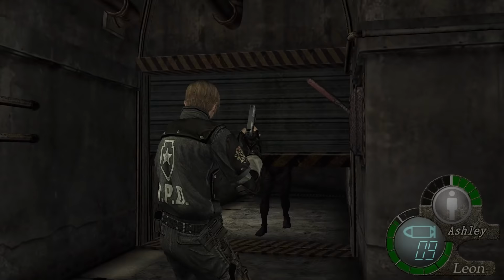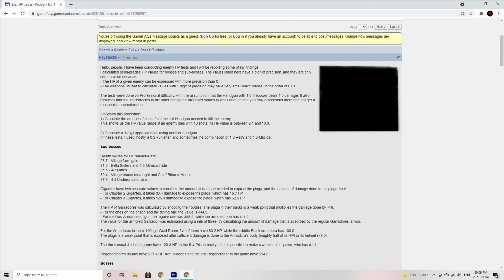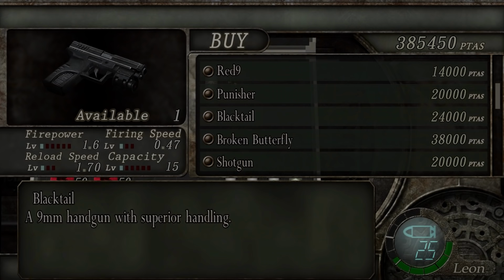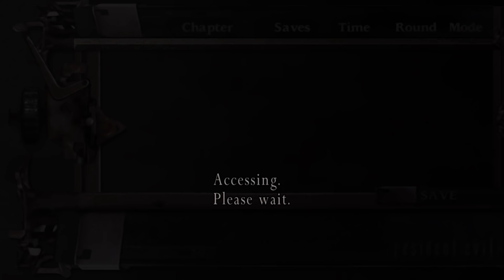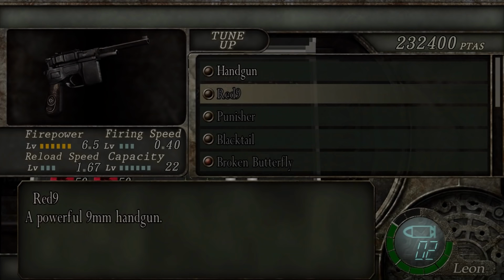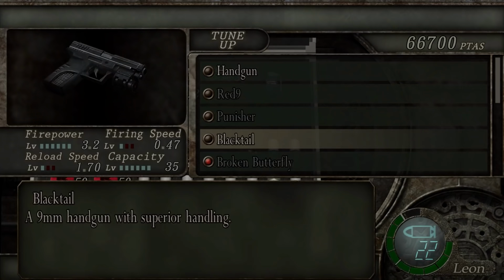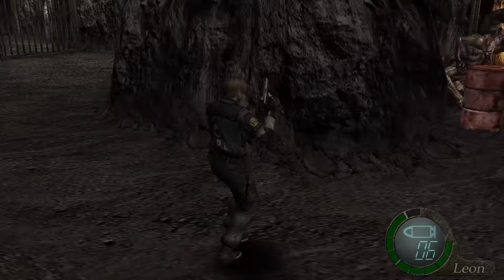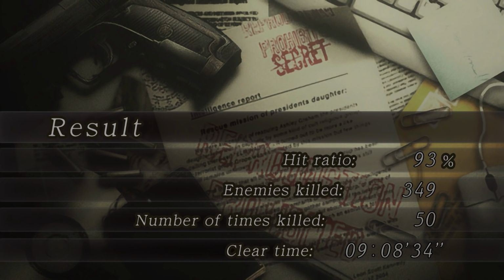I finished Resident Evil 4 Pistol Only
I tried beating Resident Evil 4 Pistol Only... on PROFESSIONAL difficulty. Since I haven't touched Resident Evil 4 in a few months, I thought I'd bring this classic back to the channel. And I didn't do any ordinary challenge! Today I tried beating RE4 pistol only. This is difficult because the merchant refuses to sell you any kind of ammo throughout the game unless you buy capacity upgrades, but these are obviously very limited and expensive. Can I defeat the Big Cheese and lil Salazar? Do you even have enough time to defeat Krauser? And is there even enough ammo to defeat Saddler at the end? Watch the video to see how I big brained my way past all of these problems (or maybe I utterly failed, who knows).

Rules for this gaming challenge:

1: I can only use handguns/pistols on enemies and objects
2: Red barrels are ok to use since a pistol is what sets it off
3: NO KNIFE for anything, not even opening boxes!
4: Merchant allowed (otherwise challenge impossible on hardest difficulty)

If you enjoy watching gaming challenge videos, be sure to subscribe to my channel because I make new gaming challenge videos every week/month/year and I have tons of great content on my channel! I play lots of different games including the RE series, the Last of Us, and lots more! Take a look through my channel, you might be surprised what games you find.

The update video will be coming up next. Papa Ravioli needs to have a talk with you guys